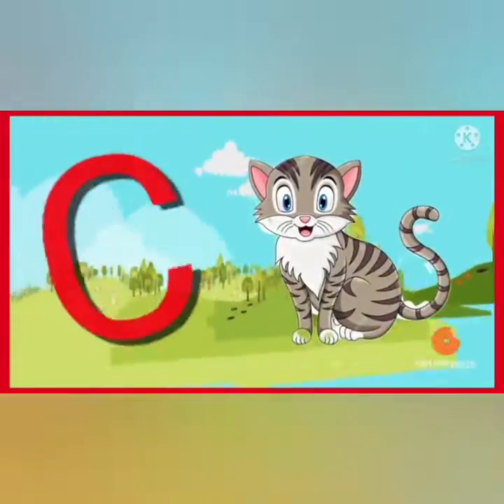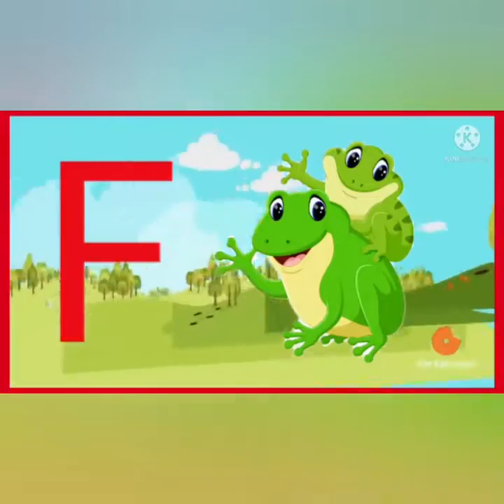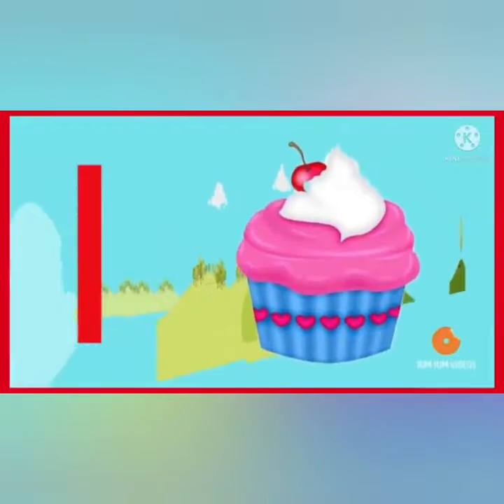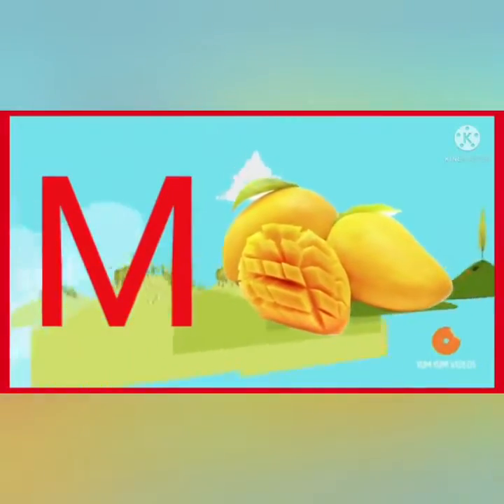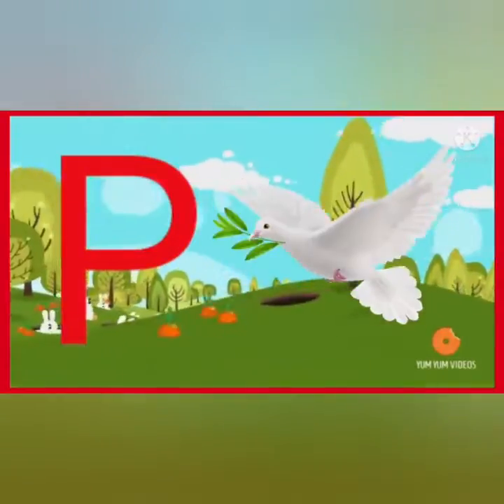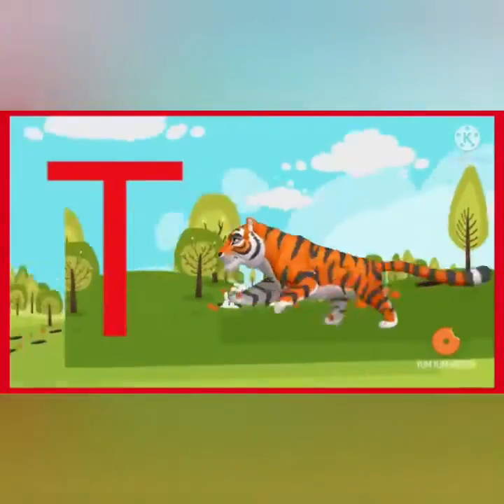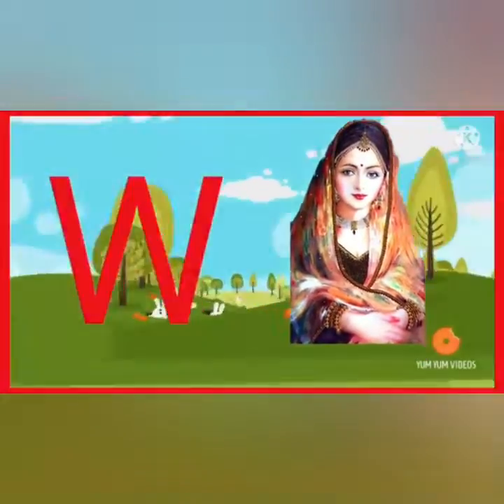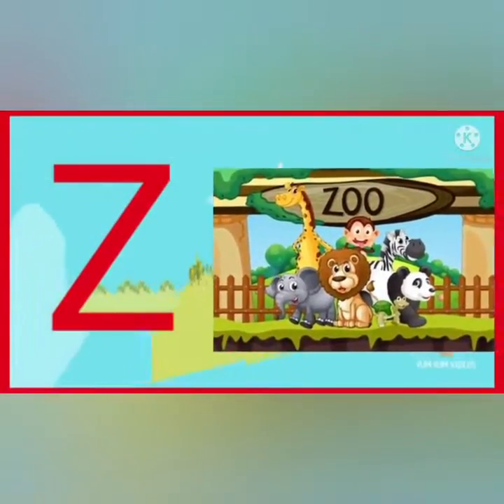ABCD Phonic Song [ABCD SIKHO]